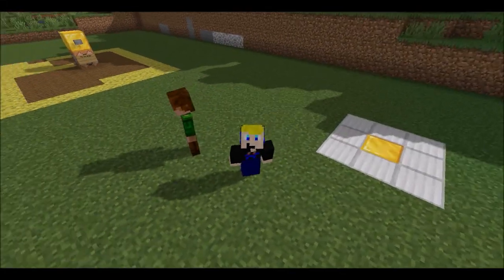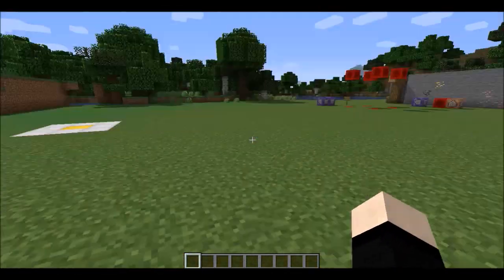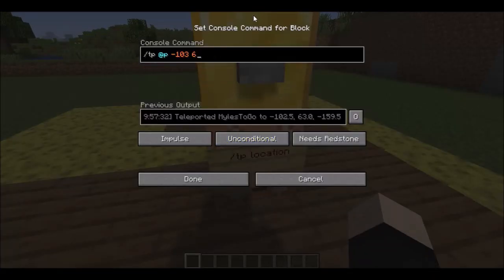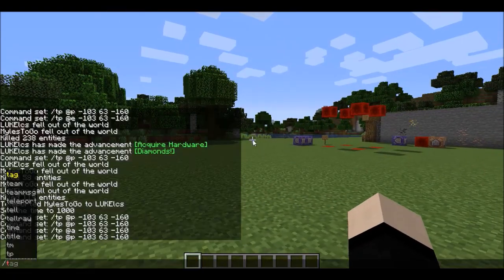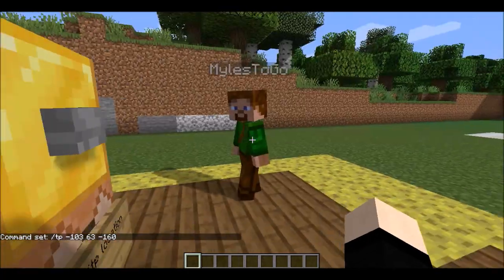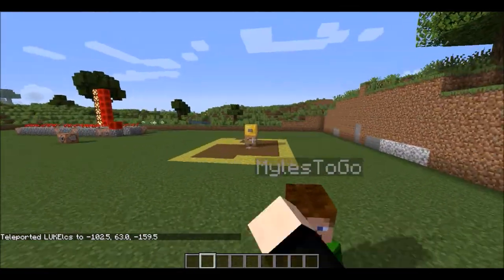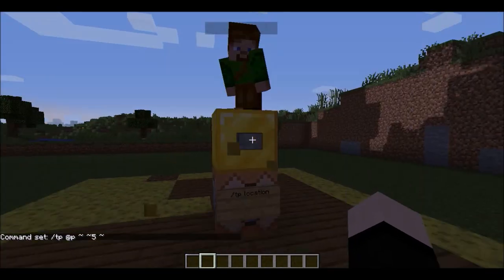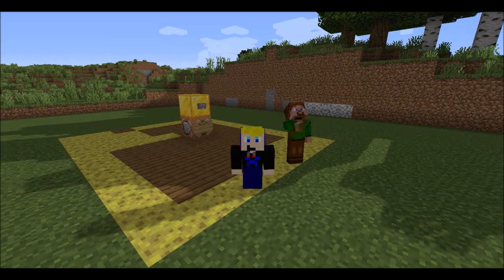How to teleport players in Minecraft | /tp command tutorial 1.14.4